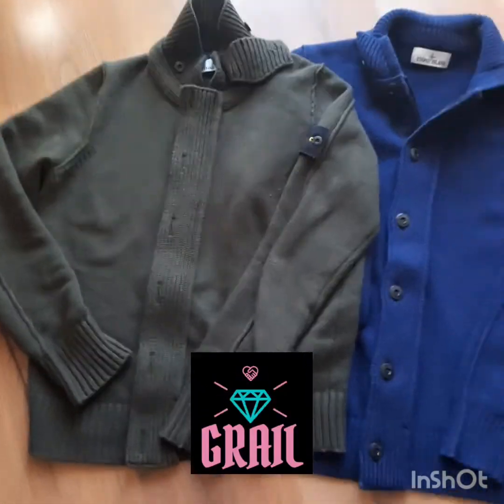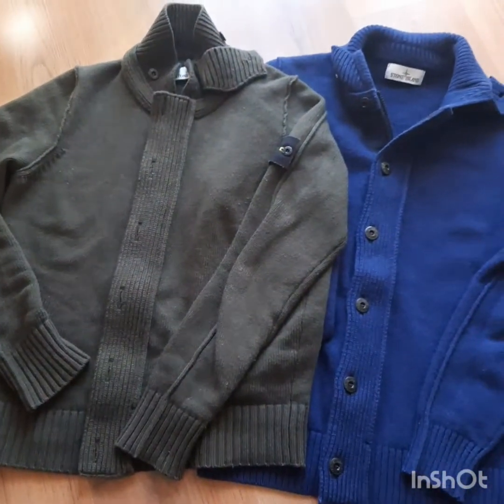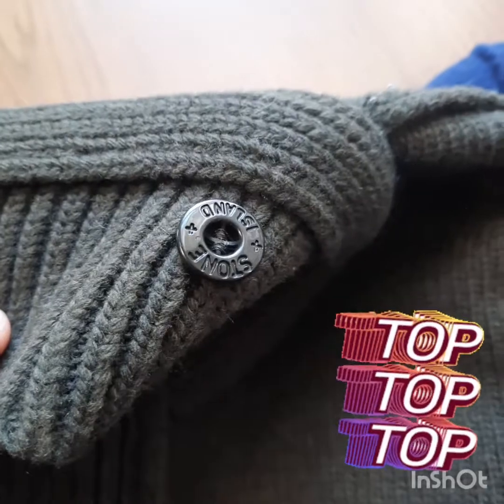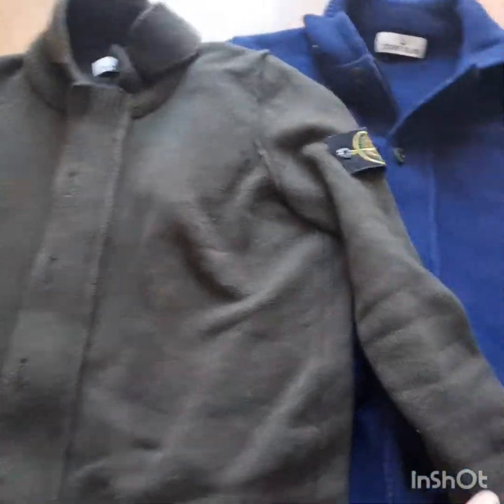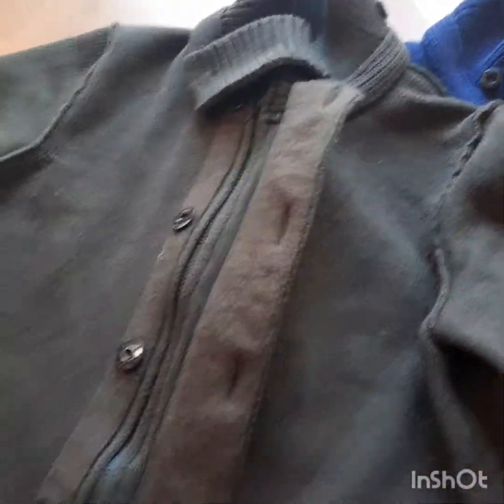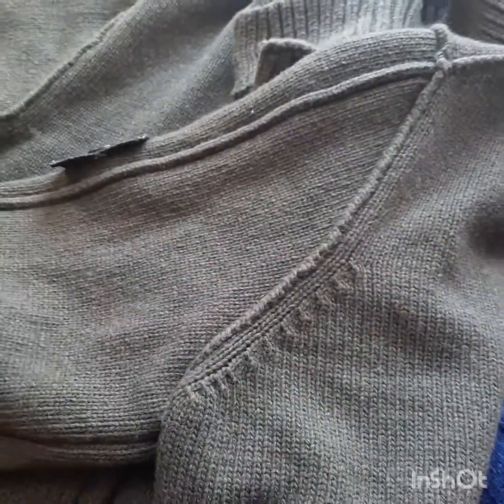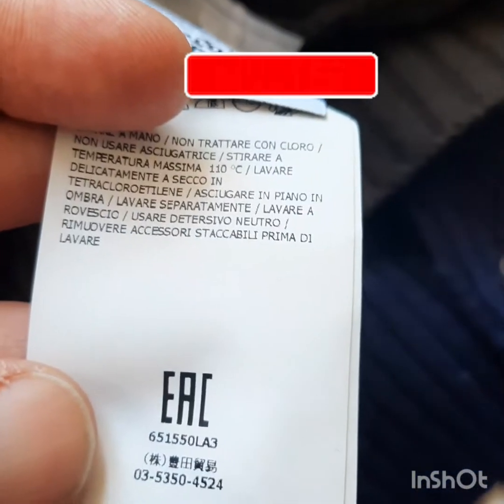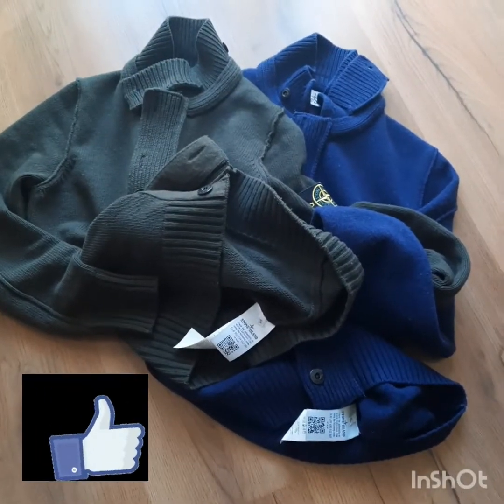STONE ISLAND "THE KNIT" the ICON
iconic piece 4 ever...
ongoing article...